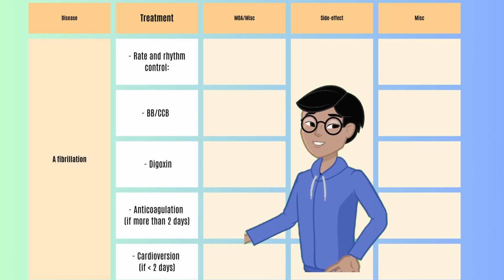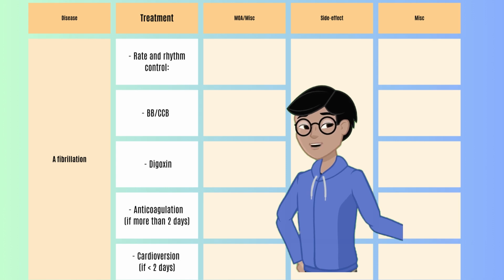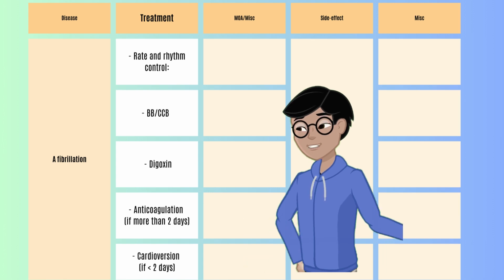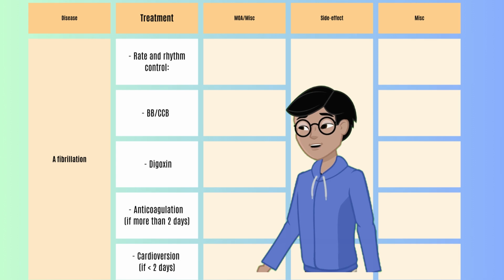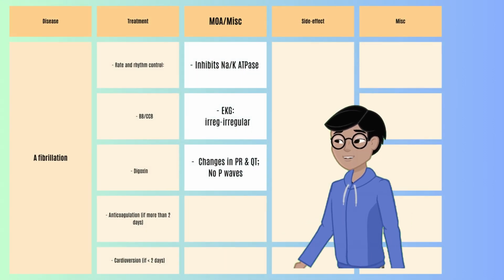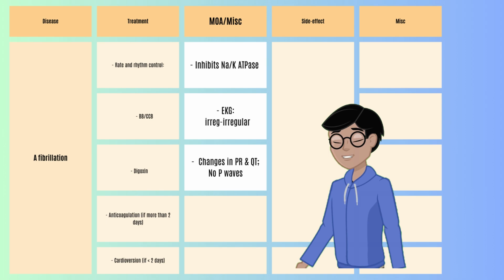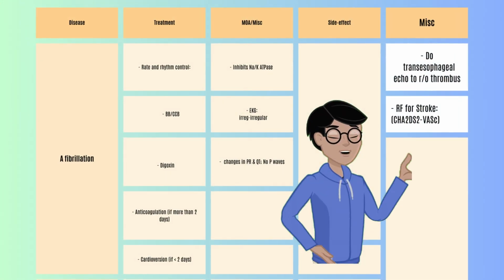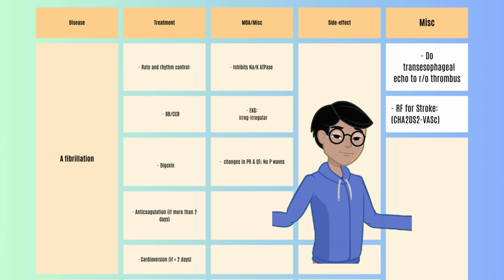Atrial Fib Crash Course: Everything You Need to Know in less than 5 Minutes! Clinical medicine.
💓 A Fib: The Most Common Arrhythmia You’ll See in the Hospital
From irregularly-irregular rhythms to anticoagulation decisions, Atrial Fibrillation is a must-know for every medical student and future clinician. In this video, we break down:
• Key EKG findings so you never miss it
• First-line treatments: rate control vs rhythm control
• Stroke prevention strategies with CHA₂DS₂-VASc explained
• High-yield pearls for exams and the wards

📚Goal of this Page: Work up and Treatment of 'Pimp-worthy' diseases.
Whether you’re prepping for Step 2/COMLEX, starting your medicine rotations, or just want to actually understand what’s going on during grand rounds, then this video’s for you.

⚡ Perfect for: Med students • Residents
AFib,# atrial fibrillation,# irregularly irregular, EKG,# arrhythmia, step 2 CK, medical school